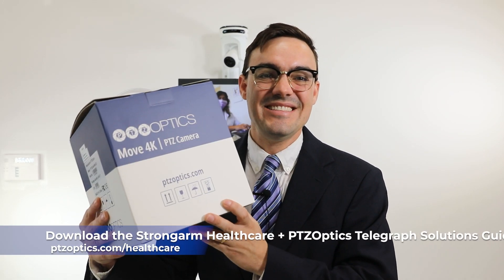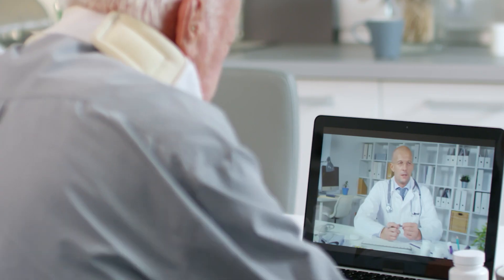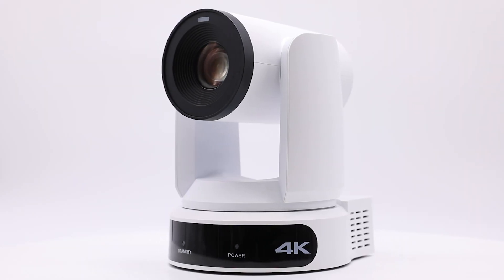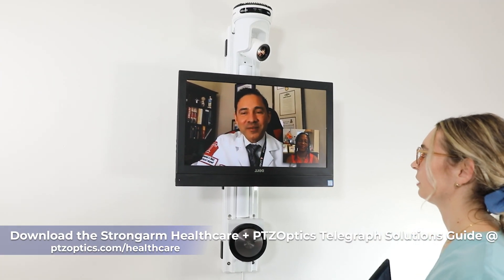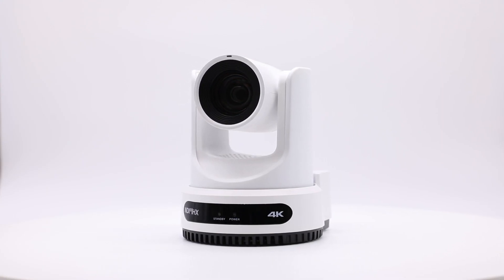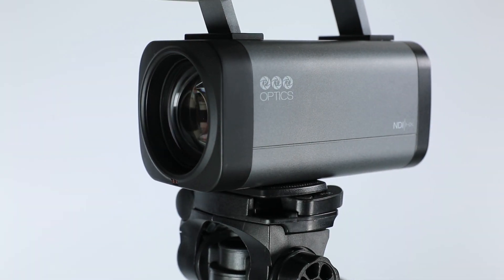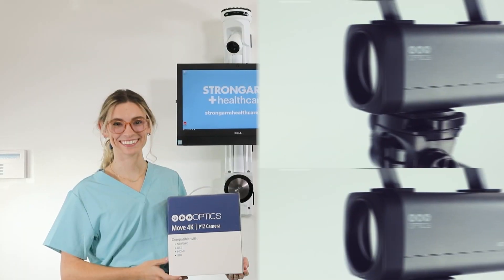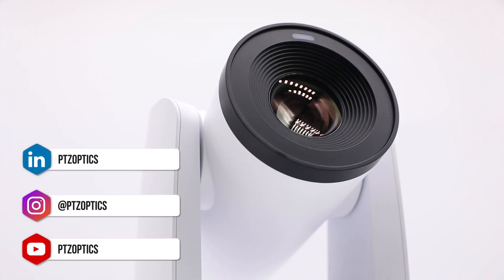PTZOptics Move 4K Telehealth Solution